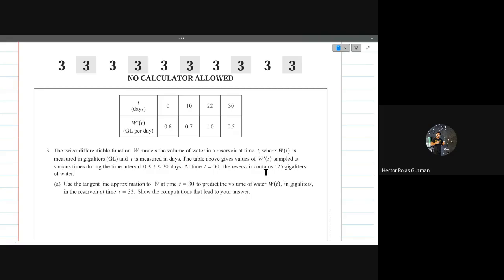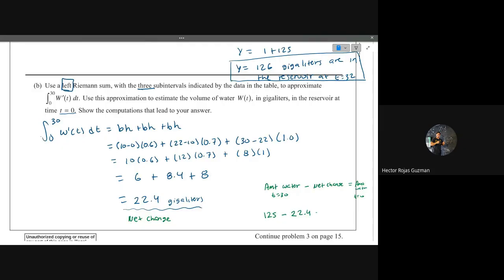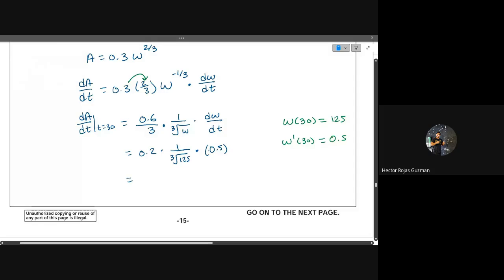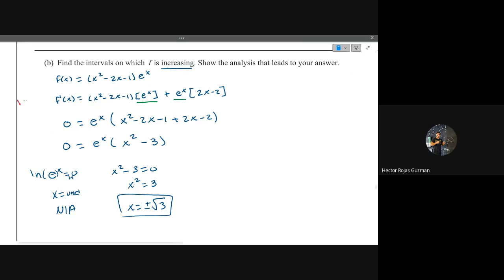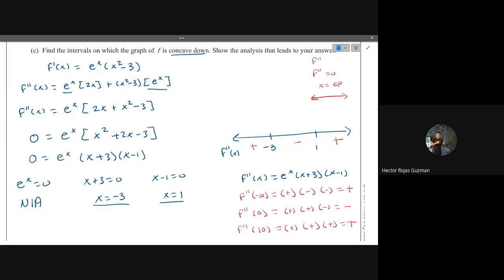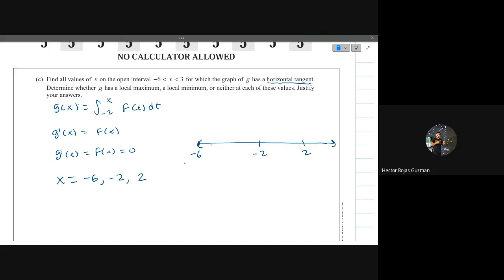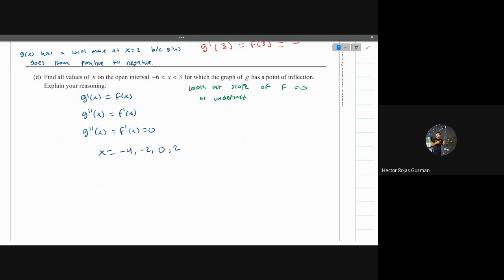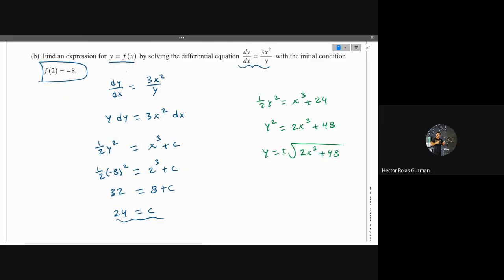2013 FRQ #3 6